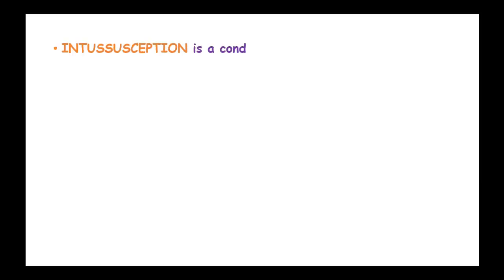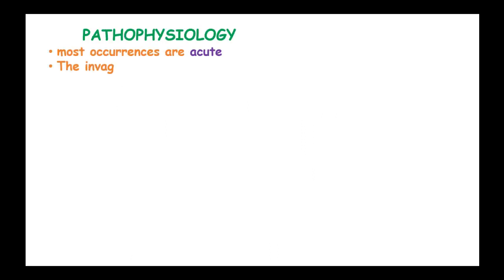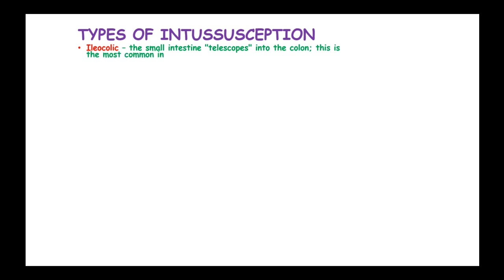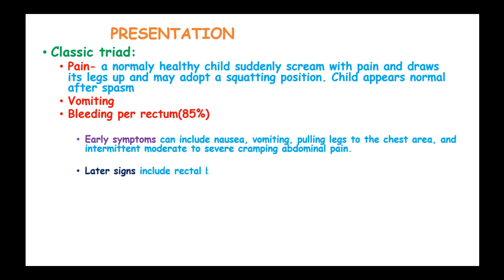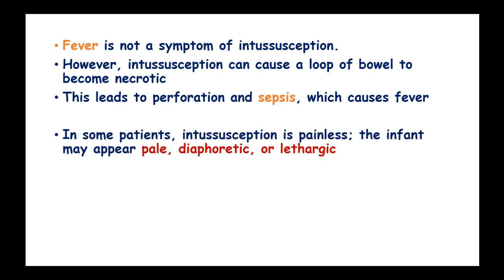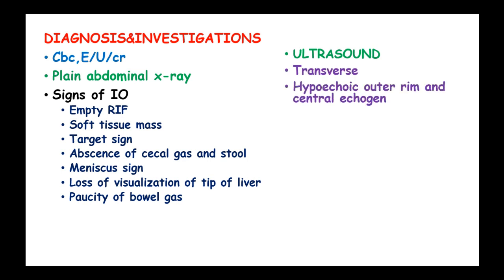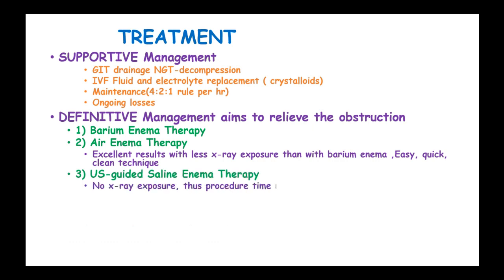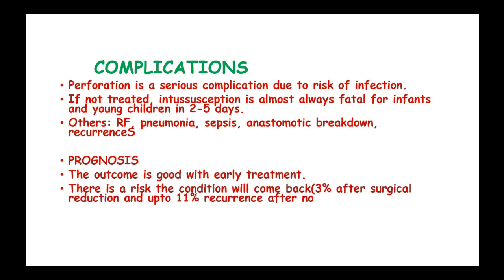Intussusception : causes, types , pathophysiology,features,dx and treatment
Intussusception is a condition in which one segment of intestine "telescopes" inside of another, causing an intestinal obstruction (blockage).
Although intussusception can occur anywhere in the gastrointestinal tract, it usually occurs at the junction of the small and large intestines. The obstruction can cause swelling and inflammation that can lead to intestinal injury.

The exact cause of intussusception is unknown. In most cases, it is preceded by a virus that produces swelling of the lining of the intestine, which then slips into the intestine below. In some children, it is caused by a condition that the child is born with, such as a polyp or diverticulum.
The main symptom of intussusception is severe, crampy abdominal pain alternating with periods of no pain. Painful episodes may last 10 to 15 minutes or longer, followed by periods of 20 to 30 minutes of no pain, after which the pain returns. After symptoms have been present for a while, some children may become lethargic (feel very tired). Small children may draw their knees up to their chest during the episodes of pain.

Other possible symptoms of intussusception include nausea, vomiting, and rectal bleeding (red jelly-like stools), sometimes mixed with mucus.
These symptoms begin suddenly, usually one week after a non-specific viral illness.

Although intussusception can sometimes be felt as an abdominal mass during a physical examination, ultrasonography is able to identify the mass with 100 percent accuracy, and is the first radiologic test ordered for patients who are thought to have intussusception. Two other radiologic tests--barium enema and air contrast enema--also are used to help diagnose intussusception.
Once intussusception is diagnosed, the next step is to attempt reduction (to push the intestine back) using a liquid contrast enema or air contrast enema (the same tests that are used for diagnosis). This is a radiologic procedure, not a surgical procedure, and the patient does not need anesthesia.

The liquid contrast enema and air contrast enema procedures have a 60 to 70 percent success rate, with a 6 to 10 percent rate of intussusception recurrence (return). They have a low risk of complications, as well. If radiologic reduction is unsuccessful, then the patient will need surgery. Surgery may also be done if there is a great deal of infection, or if the patient is too ill for the radiologic procedure.